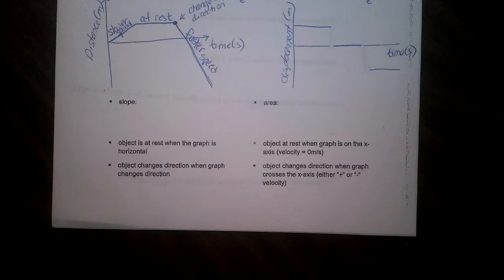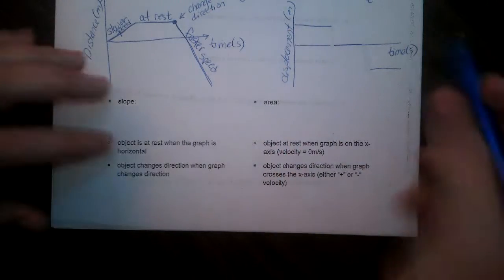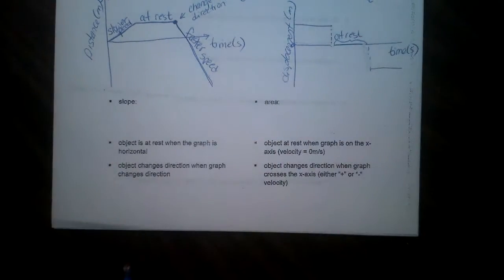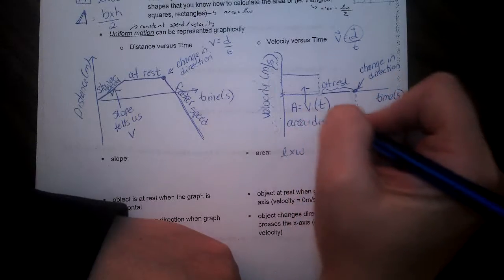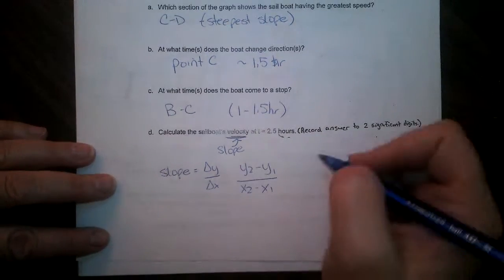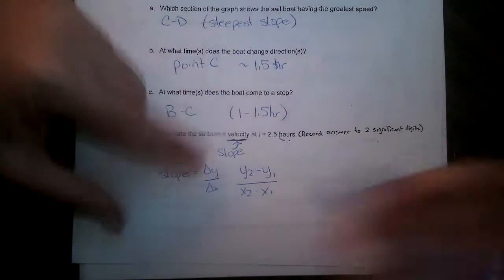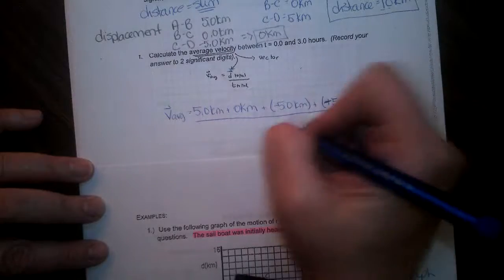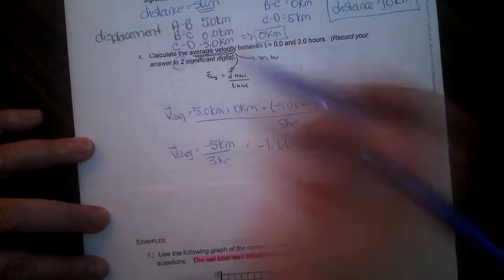Uniform Motion Graphs